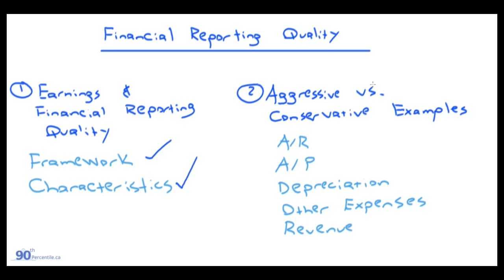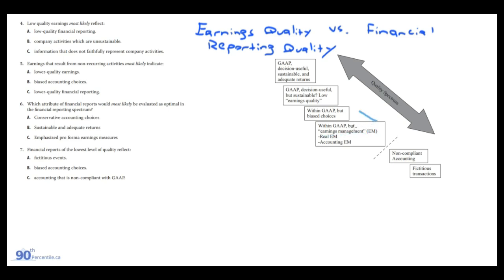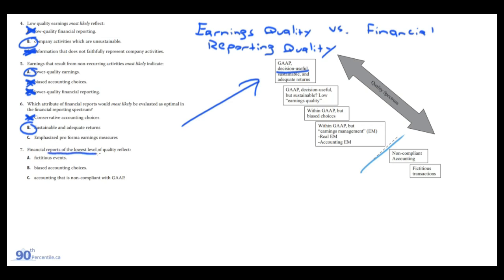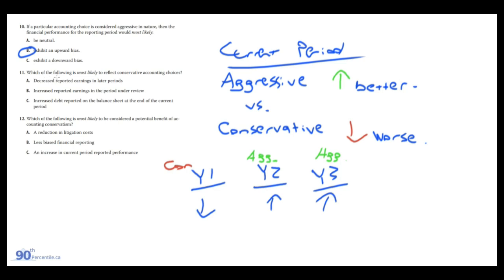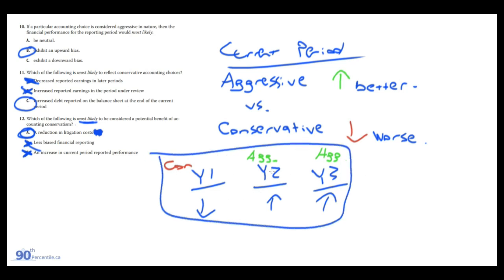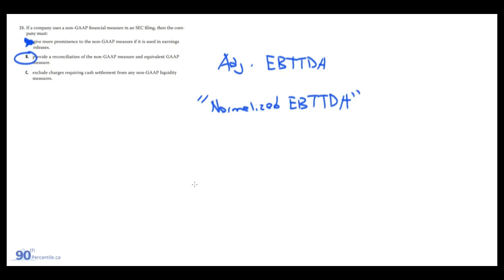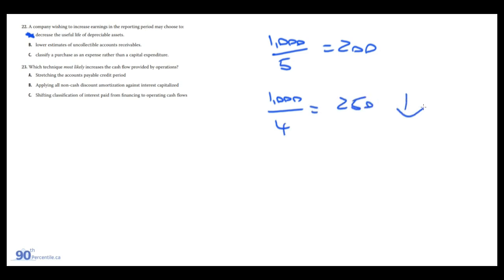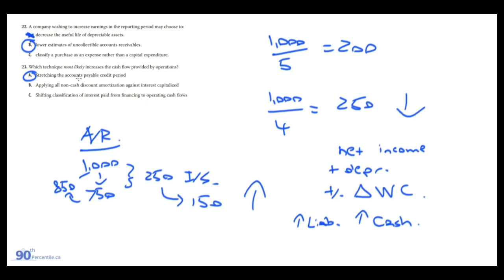2023 CFA Level 1 - FSA | Learning Module 26 | Financial Reporting Quality (EOC Questions)